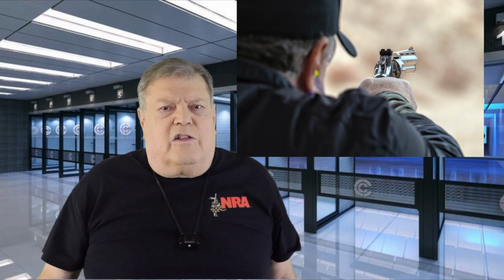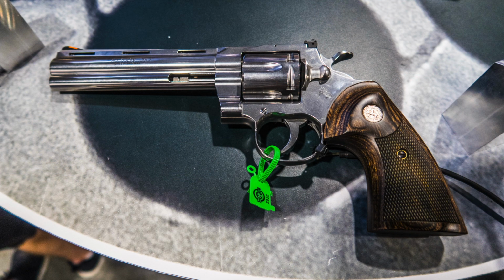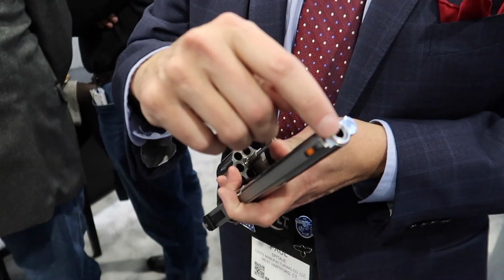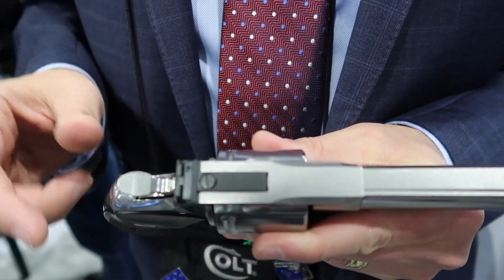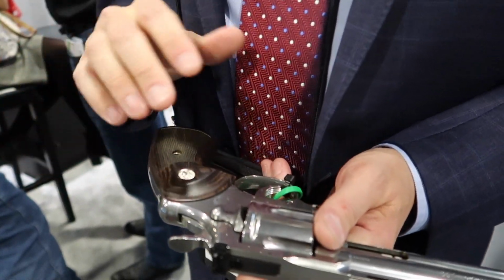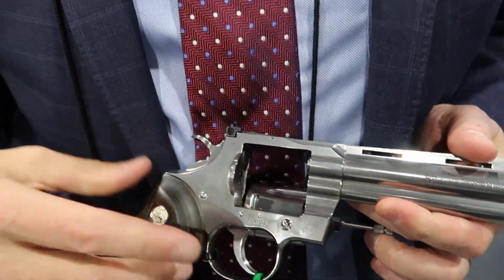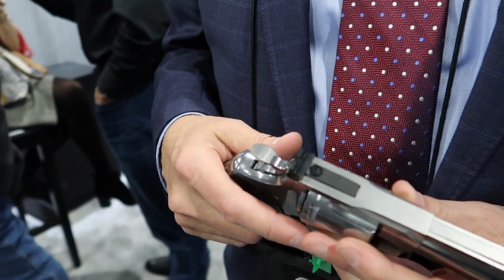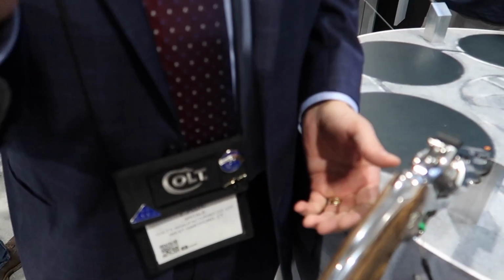Is the New Colt Python any good?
I had serious doubts about the new Colt Python.  Colt employees told me two years ago that the Python can never be recreated.  For all the people that made them have all retired or died.  Colt however is back and hellbent on bring the old masterpiece back to life even better than before.  Frankly Im impressed...